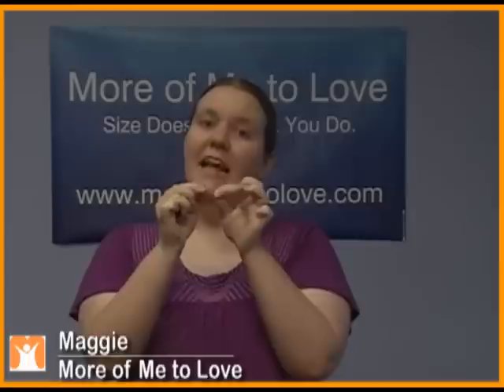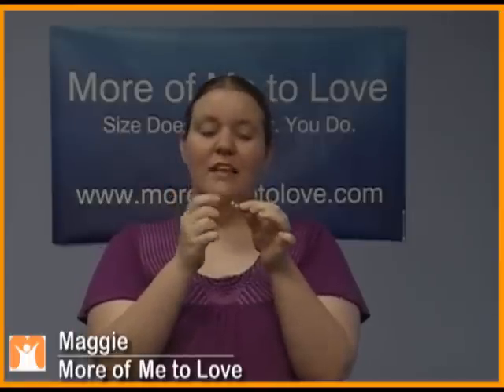Button Pant Extender in the Love Your Clothes Again Collection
Does your weight fluctuate? I know mine does, and though I never let it affect my mood - it's just weight, No Big Deal - it does affect which pants fit me best.

And that I don't like. I want to wear any of my pants whenever I want, and that's why I love the Button Extender.